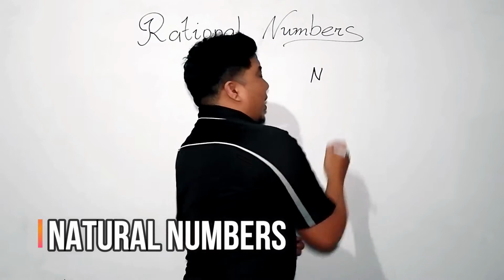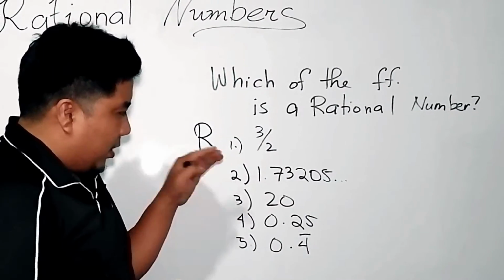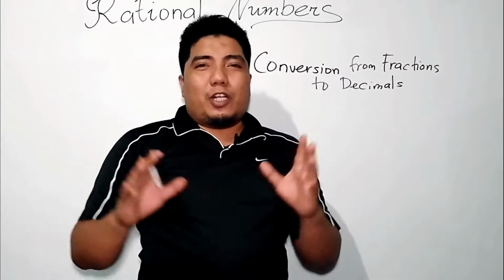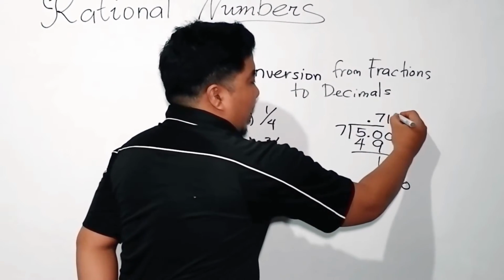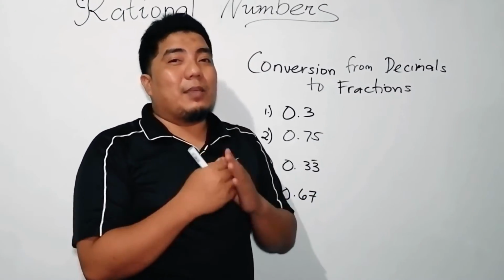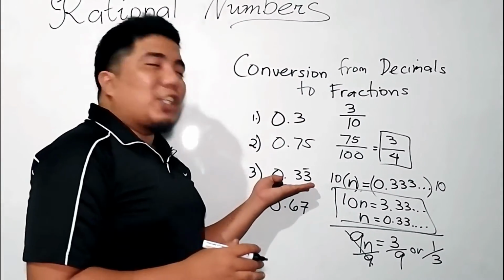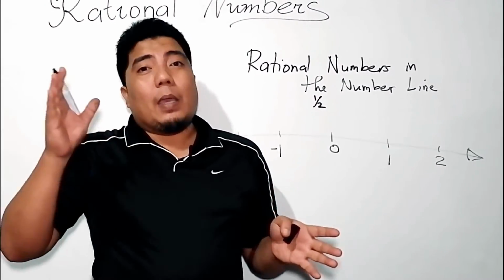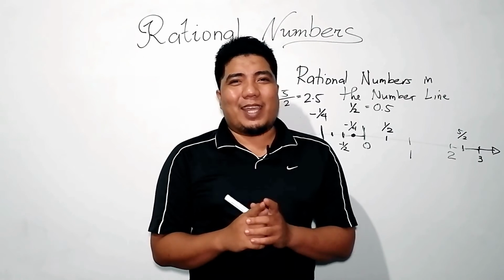RATIONAL NUMBERS (Convert Fractions to Decimals and Decimals to Fractions)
In this video tutorial, you will learn the definition of REAL NUMBERS, its origins, and the different forms of Rational Numbers.

You will also know how to convert Fractions to Decimals and Decimals to Fractions. Examples and Step-by-Step Process have been illustrated. Feel free to answer the exercise included.

In addition, Plotting Rational numbers in the Number Line is also discussed. What more can you ask for?

It is FUN to learn MATH if we are together LEARNING.